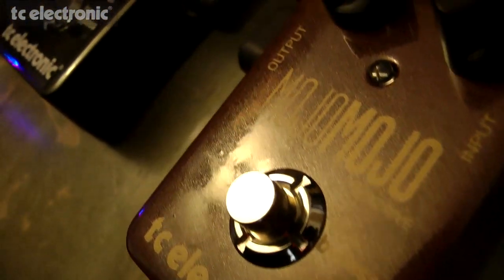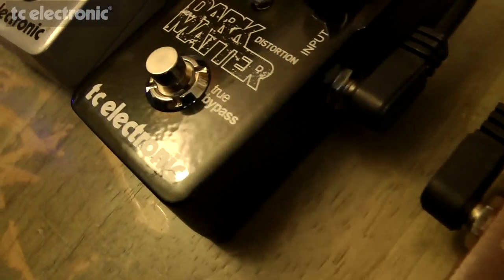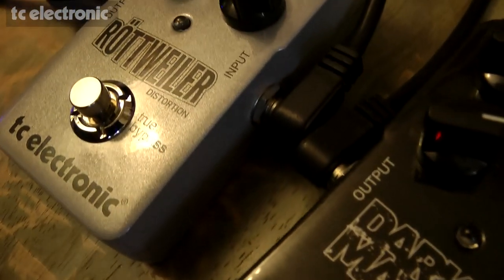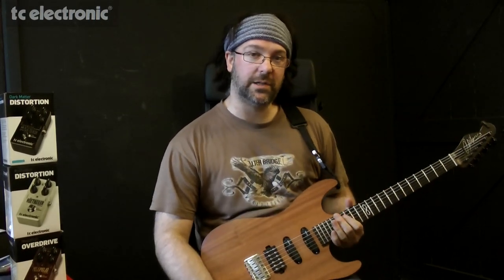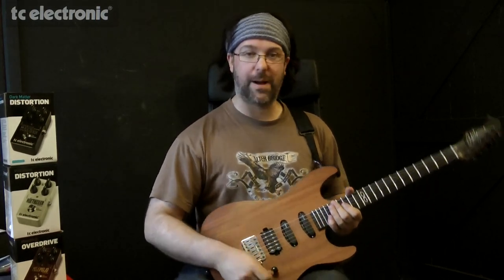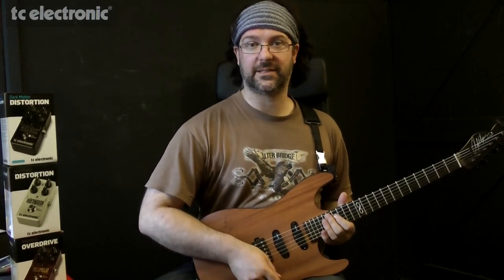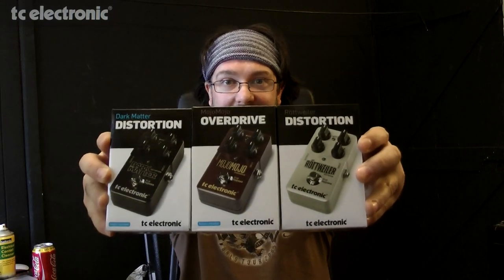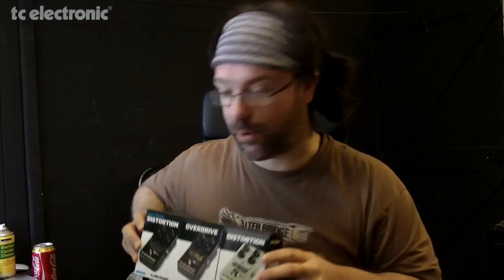COMPETITION CLOSED! Win Three TC Electronic Distortion & Overdrive Pedals - Last Comment Wins